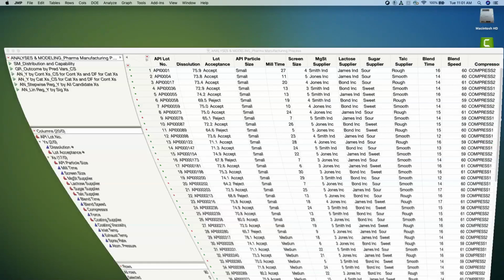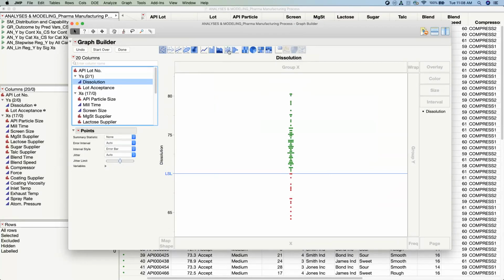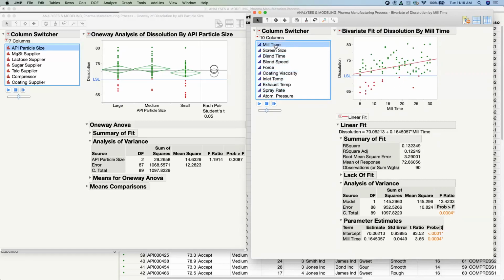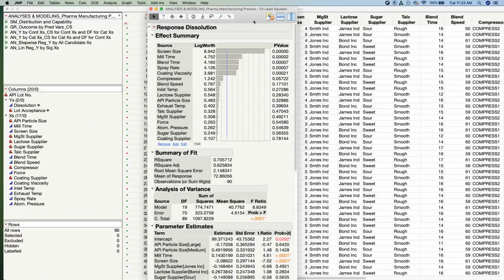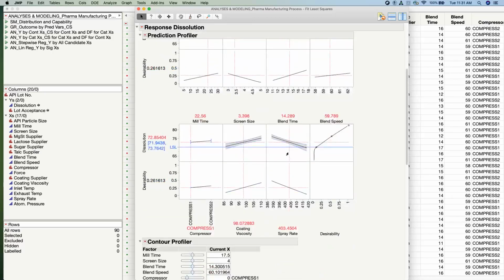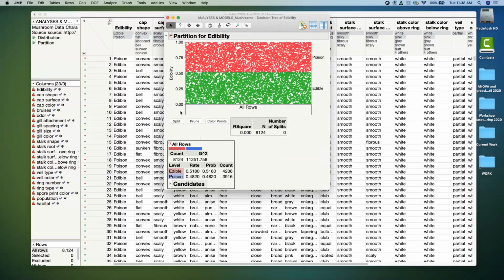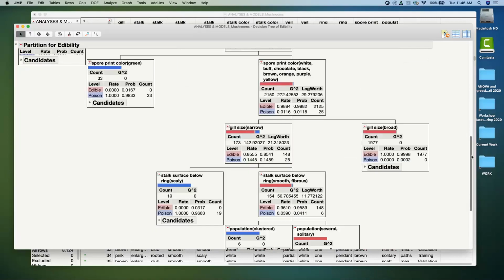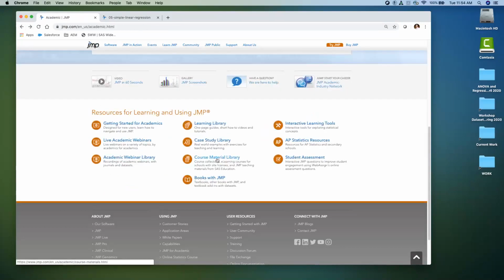ANOVA, Regression, and Partition Trees April 2020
Learn statistical techniques to:
- Build ANOVA, Regression, and Partition Trees to explain relationships between input variables and an outcome variable and predict outcomes.

JMP Learning Resources